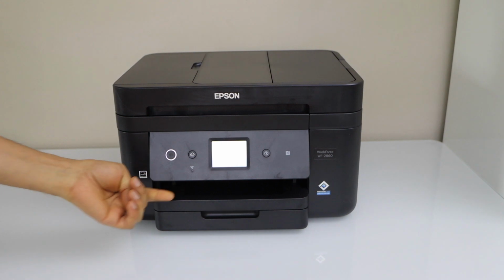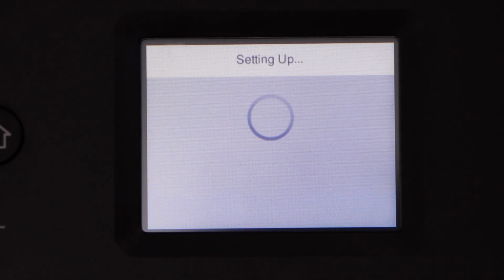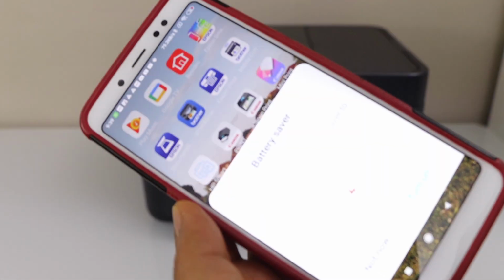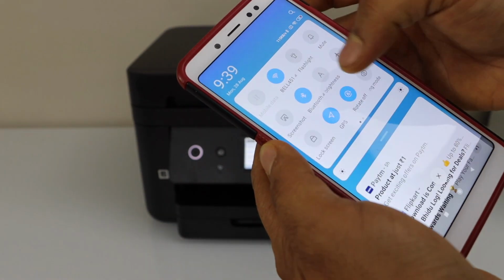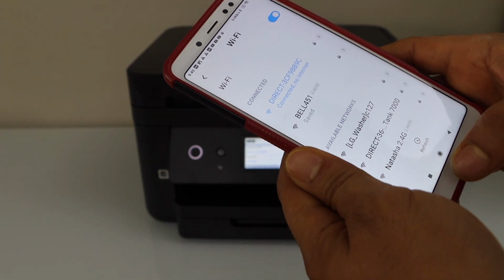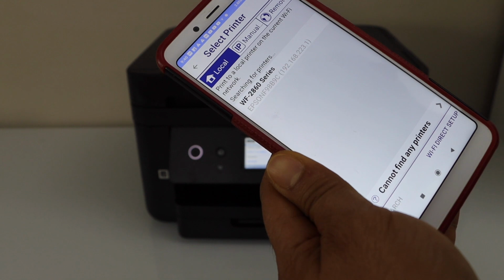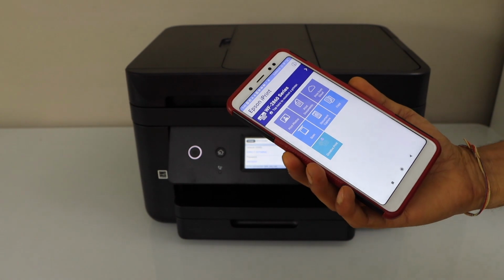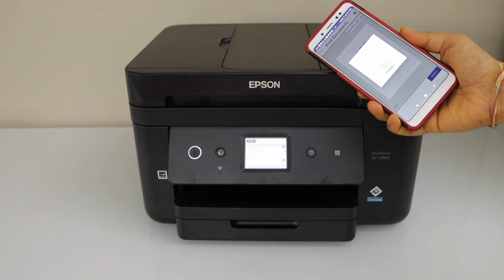Epson WorkForce WF-2860 WiFi Direct Setup !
This video shows the WiFi Direct setup of your Epson WorkForce WF-2860 all-in-one printer.
This video shows the wireless setup, directly connecting to the printer wifi and smartphone like iPhone and Android Phone.